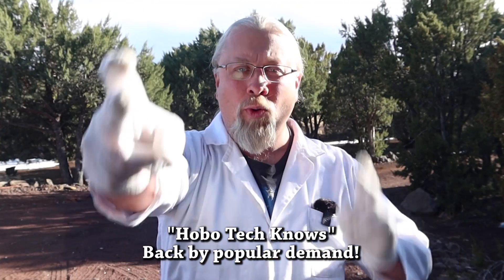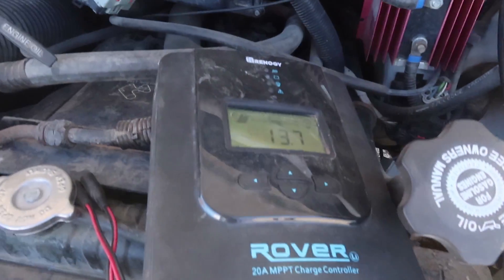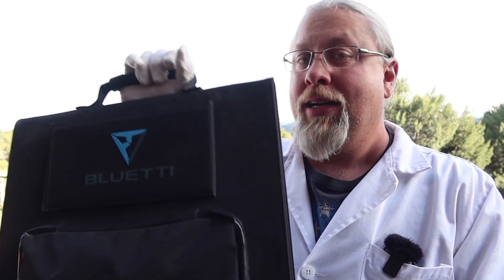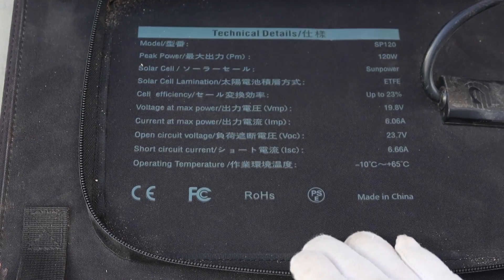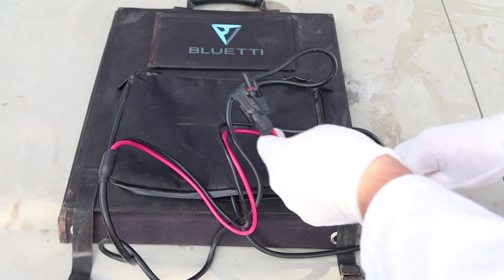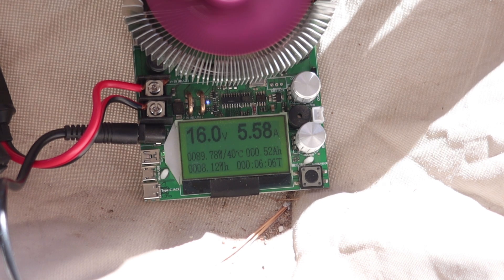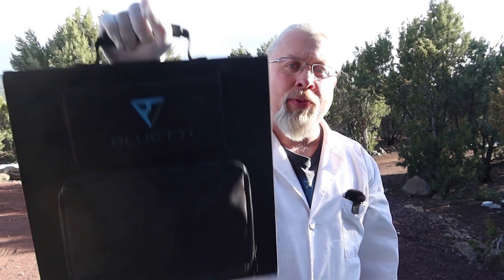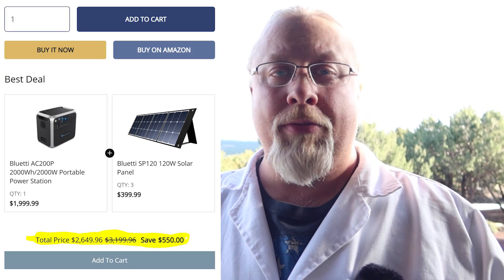PREMIUM 120w Portable Waterproof SOLAR PANEL! Bluetti SP120 Solar Panel Review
The Professor reviews Maxoak Bluetti's new 120 watt water resistant portable folding solar panel with premium SunPower cells and heavy duty MC4 cabling.

//--SOLAR GENERATORS--//

//--SOLAR PANELS--//

(c)2021 hobotech.tv